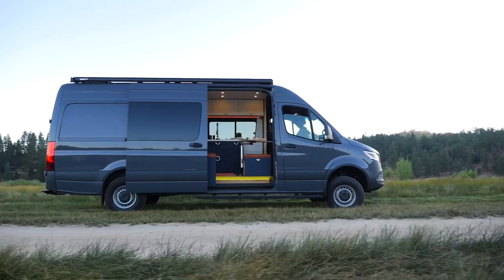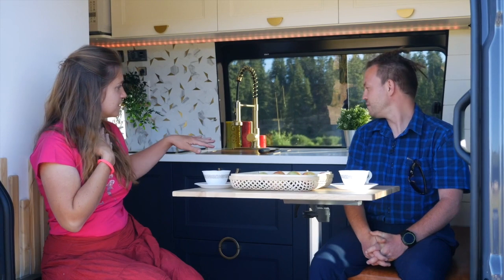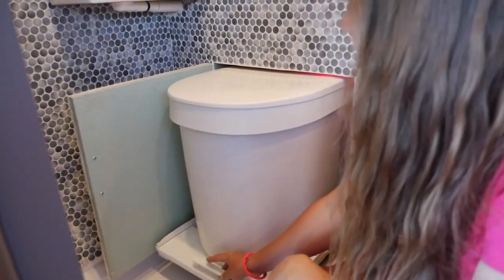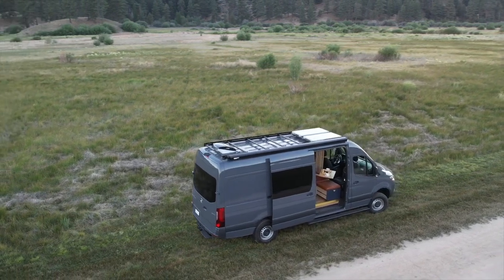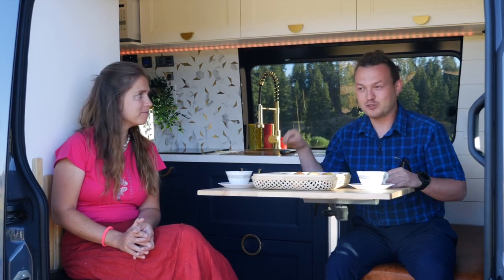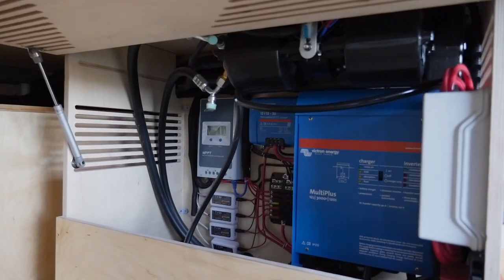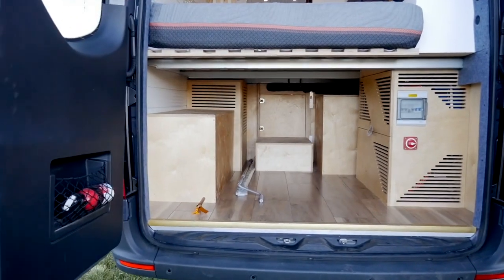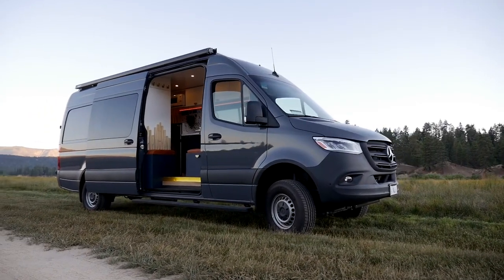CUSTOM build story by Big Bear Vans. Anna and Arthur about the process of 4x4 sprinter vanconversion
Discover a world of bespoke vans and custom truck campers at Big Bear Vans, where we specialize in designs that unlock your vehicle's full potential and elevate your outdoor adventures. Dive into our offerings and explore our craftsmanship further by visiting

CUSTOM build story by Big Bear Vans. Anna and Arthur about the process of 4x4 sprinter van conversion.

New Features:
Corian white countertop for a sleek and modern look.
Pull-out toilet and a real tile shower for added convenience.
Golden faucets adding a touch of luxury.
Leather bench upholstery for comfort and style.
Pull-out extra bed with storage for flexible sleeping arrangements.
Wooden trendy decor elements for a warm and inviting atmosphere.
Pull-out storage step to climb up to the bed effortlessly.
CNC cut electric setup cabinet for a streamlined look.

Comfort and Functionality:
Full-size mattress with three different comfort levels.
Advanced water and air combined diesel heater for year-round comfort.
12v under-mount A/C consuming three times less power.
Switch to use either a microwave or induction cooktop.

Thoughtful Details:
Electric sliding door for convenience.
Two awnings: side and rear, providing shade for outdoor enjoyment.
Lightweight paneling of walls and ceiling for efficiency.
TV mount by the bed for entertainment on the go.
Tall 4.8 cu ft 12v fridge for ample storage.

Unique Design Elements:
Mountain bike mount in the garage for adventure seekers.
Wide entrance with a dining area for up to 4 people.
Bench to enjoy the view and relax.

Finishing Touches:
LED lights with remote control for customizable ambiance.
Unique fabric upholstery and small detailing.

This one-of-a-kind sprinter campervan, designed with love for Cassandra, is a work to be proud of. Wishing her countless adventures on the road!